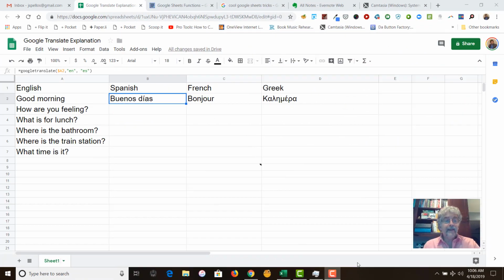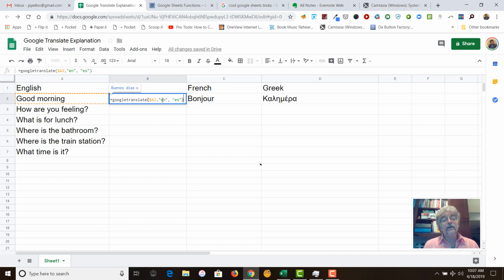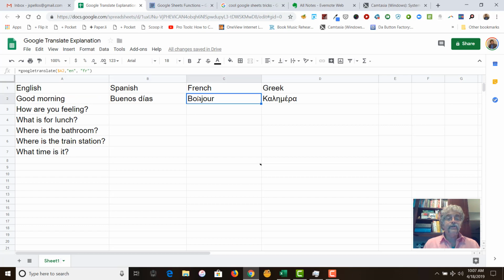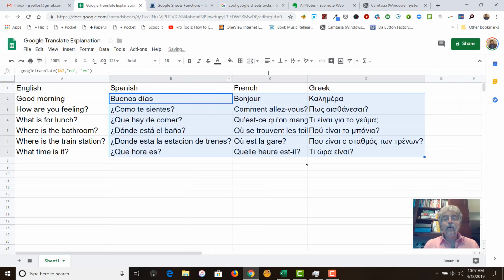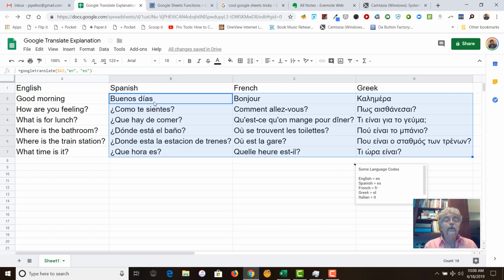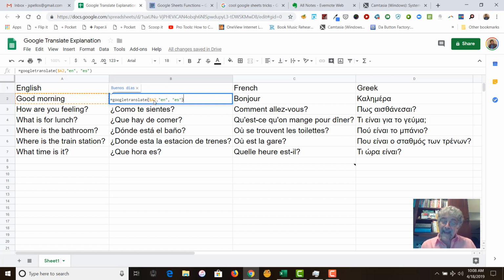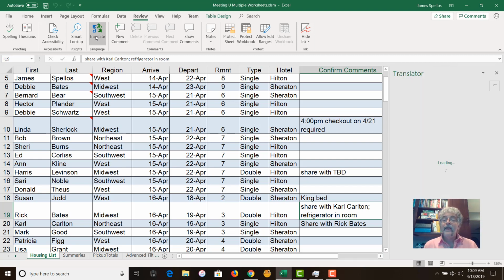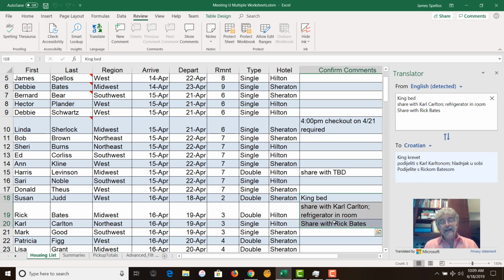Language Translation in Spreadsheets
An explanation of how to translate text using both Google Sheets and Excel.  Two different ways they work, and both do the job.